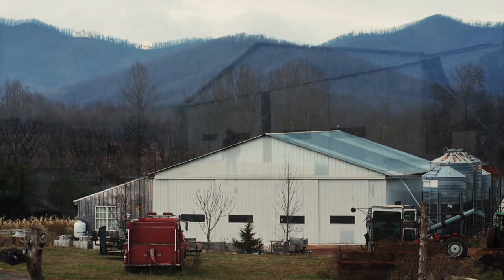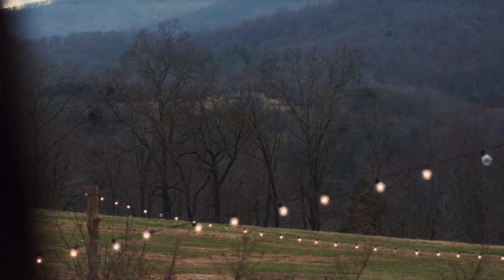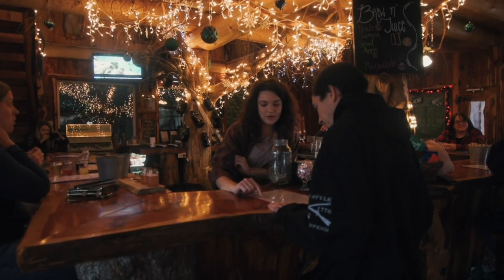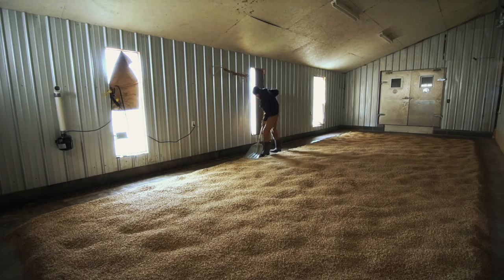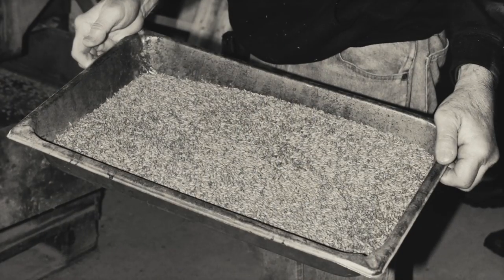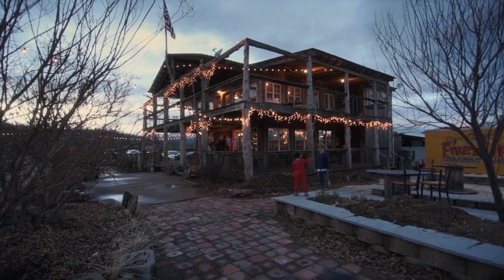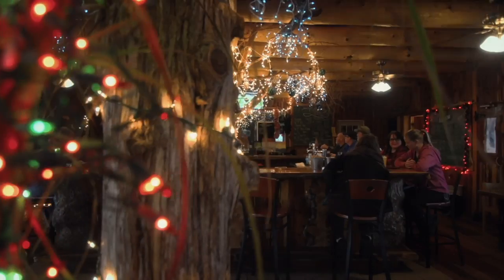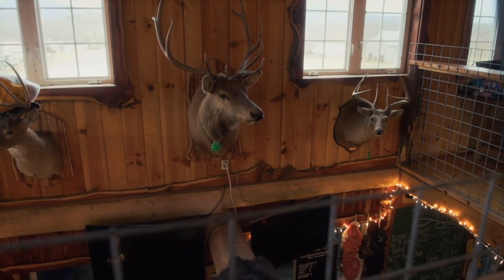Ag & Culture Video Series - Wood Ridge Farm Brewery